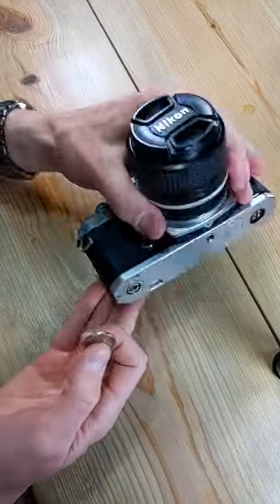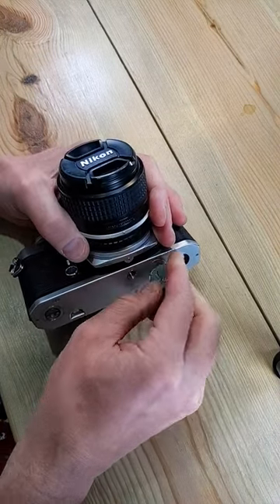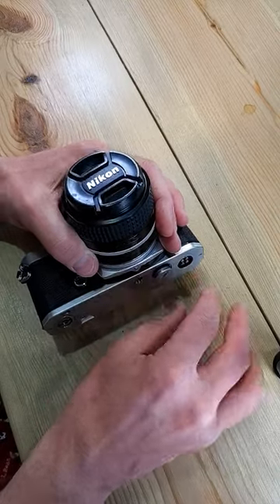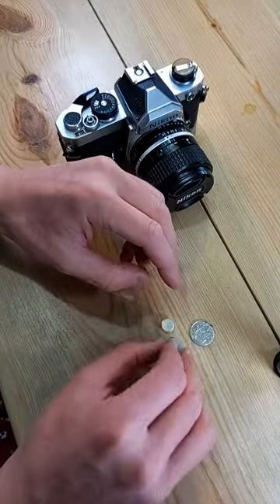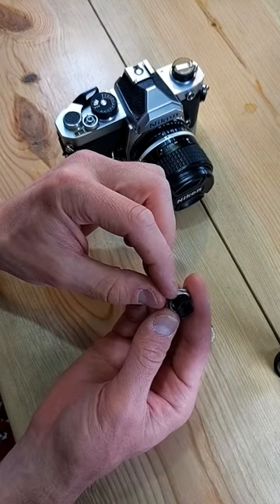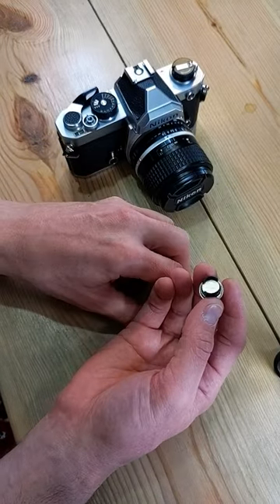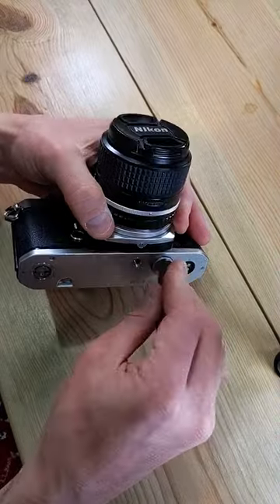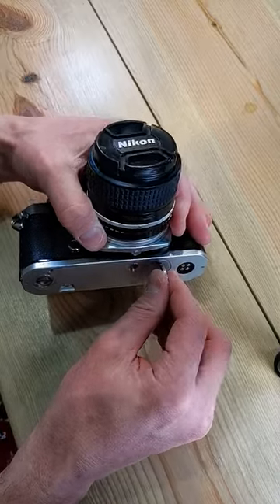Nikon FM Battery Changing -- Use Two 357 (S76, A76, AG13, LR44) Batteries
Quick on how to replace the batteries in a Nikon FM 35mm film SLR. This camera uses two 357-type batteries, also called S76, A76, AG13, and LR44.